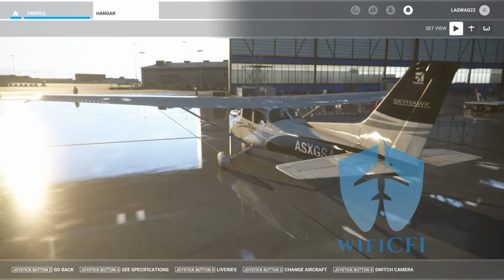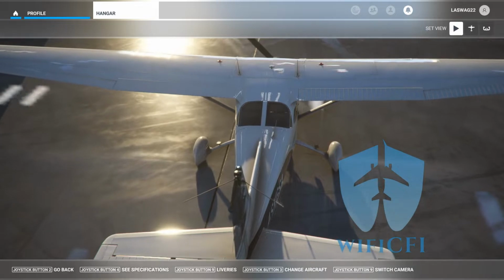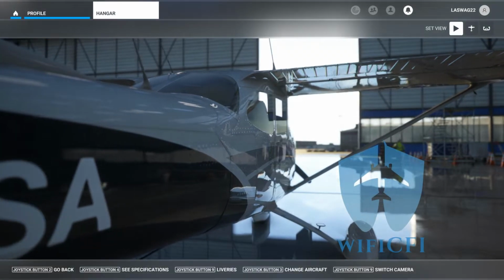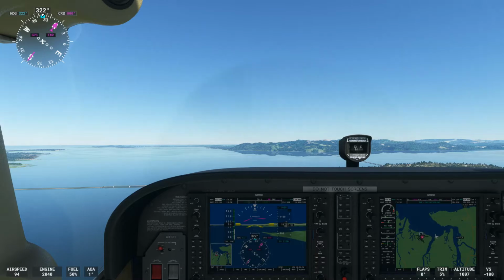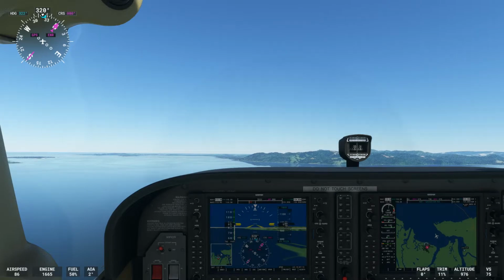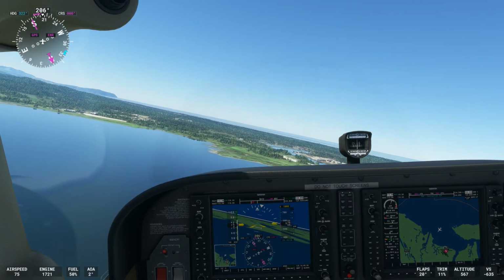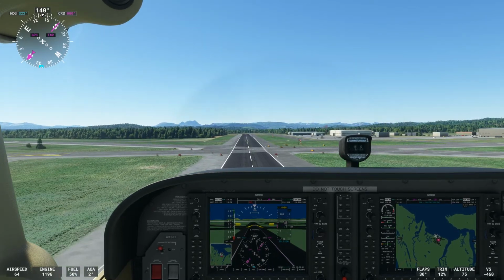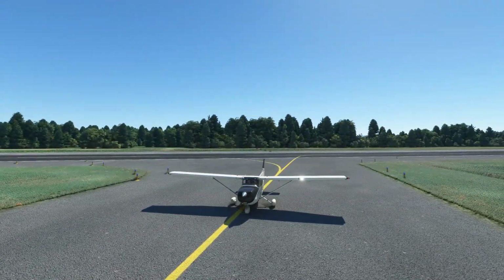Flight Maneuver Execution: Normal Approach and Landing